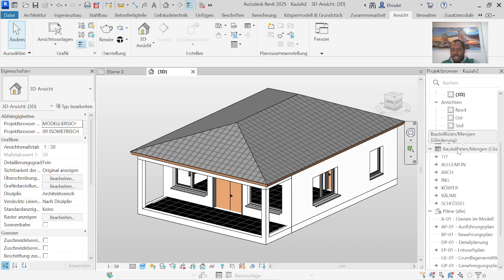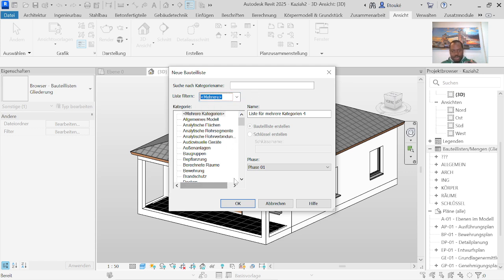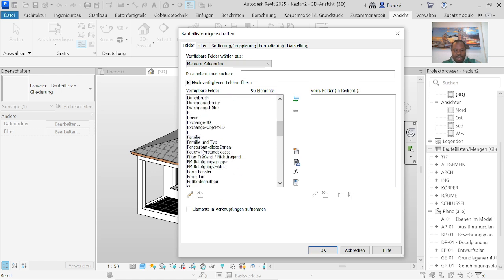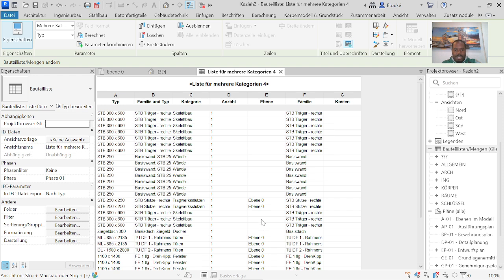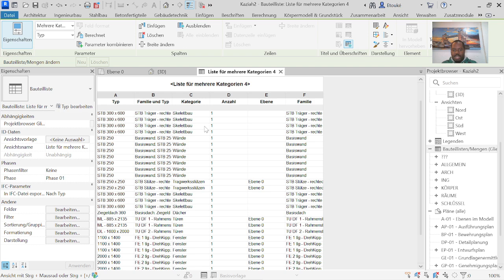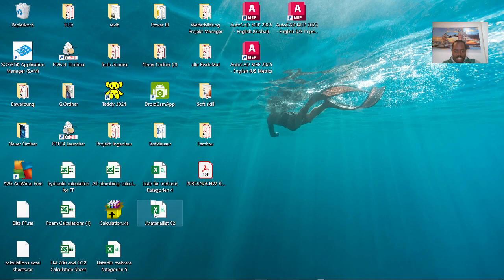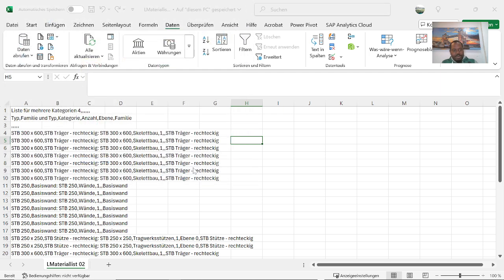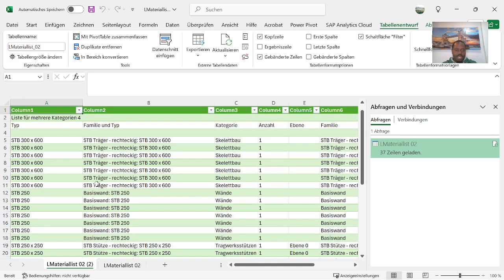Revit Schedule Tutorial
the Video is showing steps by steps how to produse and export the Material from Revit to Excel.